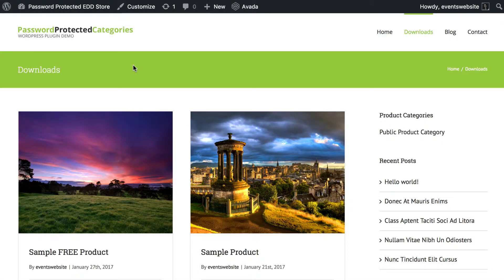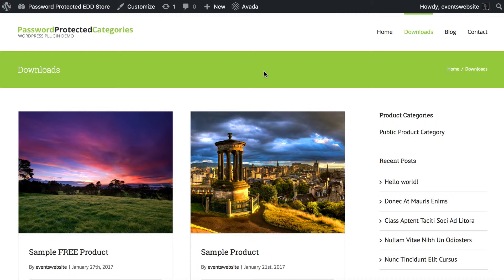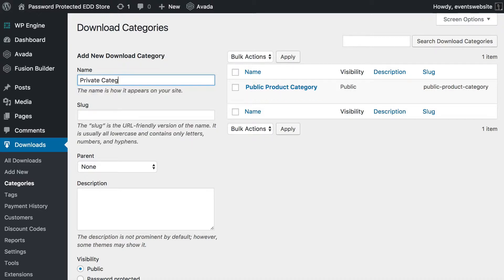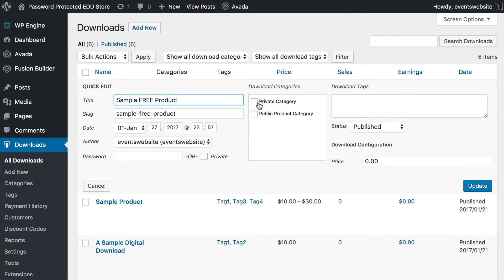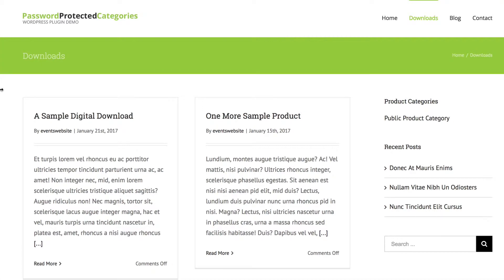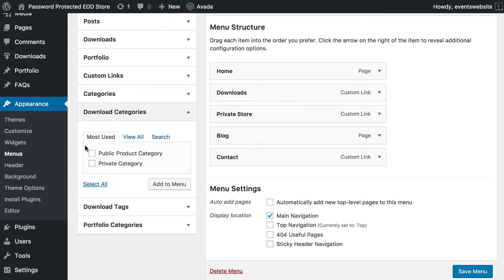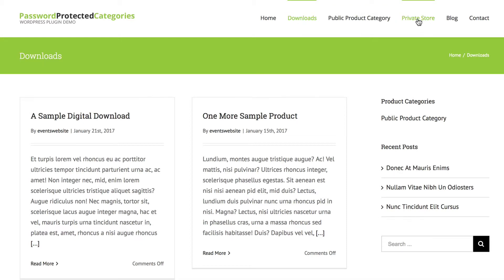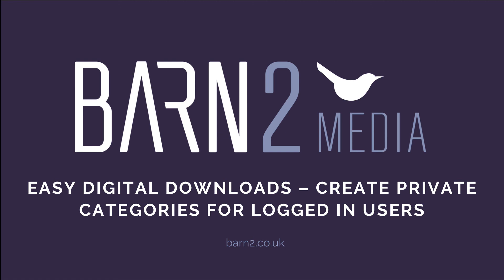Easy Digital Downloads - Create Private Categories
Step-by-step tutorial about how to create private categories in Easy Digital Downloads that only logged in users can see. Uses the Password Protected Categories plugin - get it

0:00 Introduction
1:20 Create private categories for your Easy Digital Downloads product
4:49 Add a link to your categories
7:06 Set user roles to access your private categories
8:17 Where to get our plugin